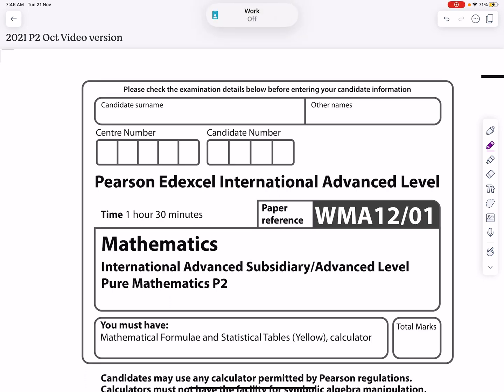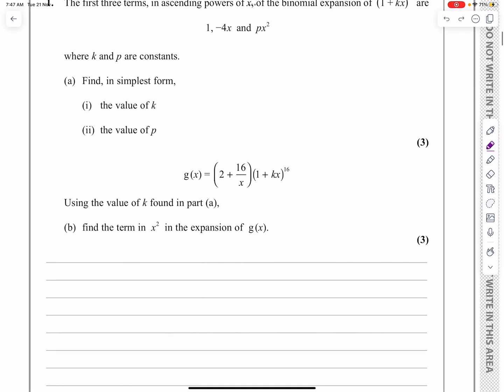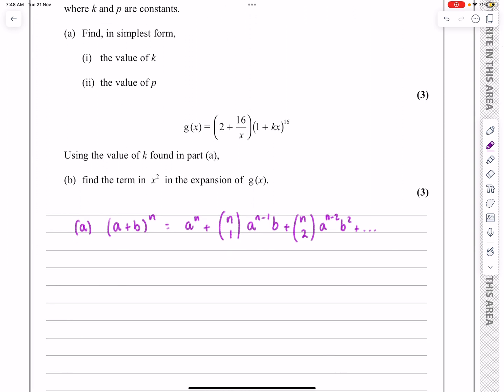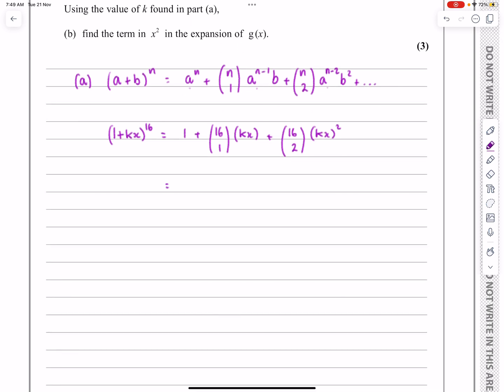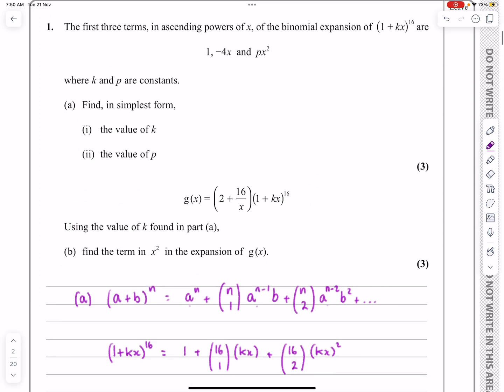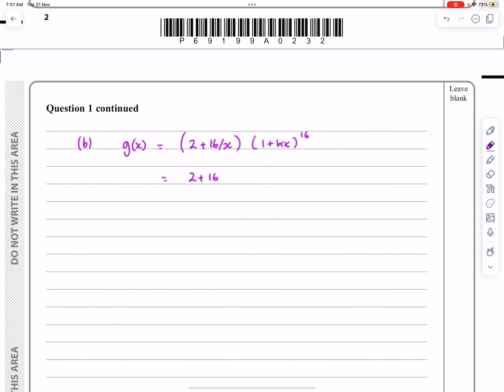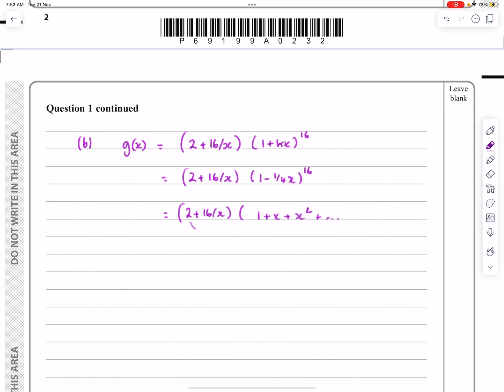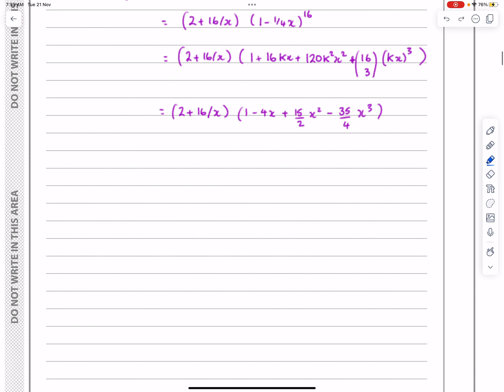IAL, Edexcel, Oct 2021, P2, Q1, Binomial Expansion, Pure, Peters, WMA12/01